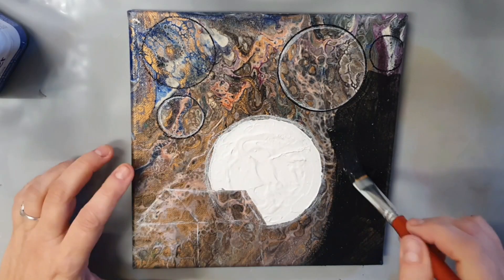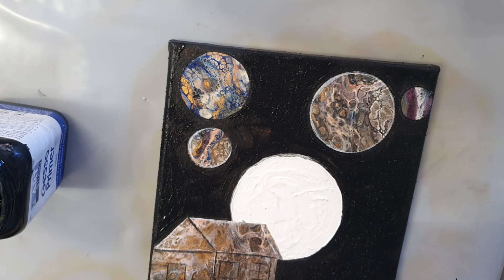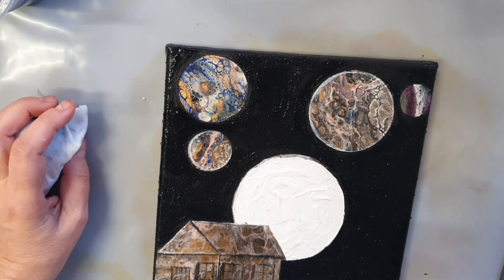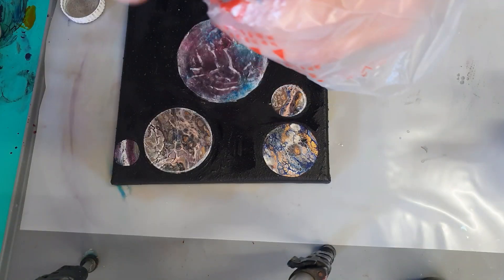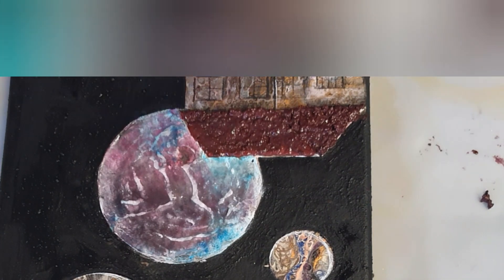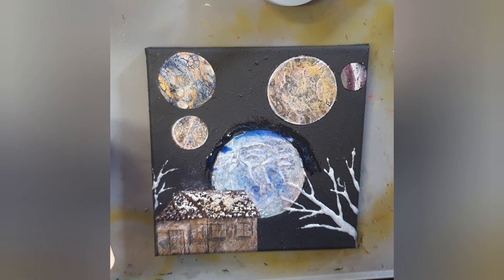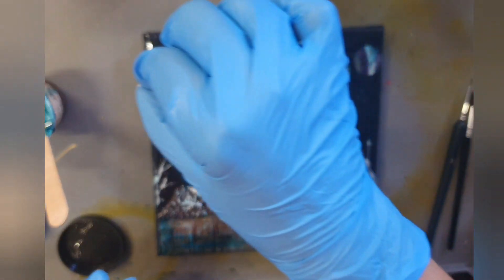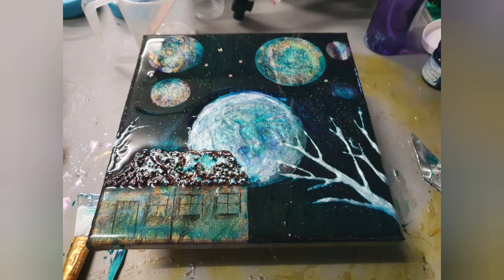Don't throw away your failed pours! Here's how I Restored mine with a bit of paint, glitter & Resin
This is not a detailed demo as it wasn't planned for a YouTube video but it should give you some ideas.